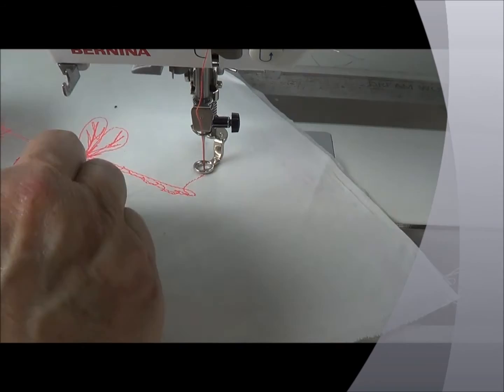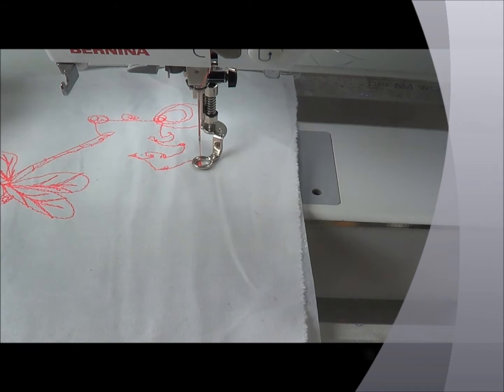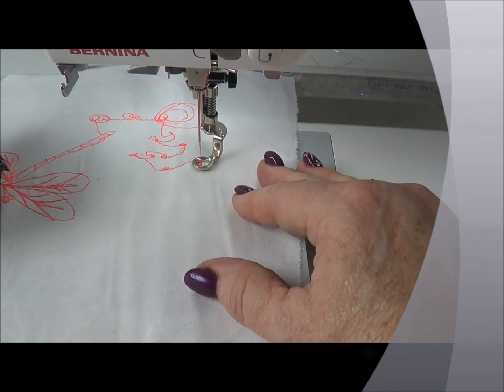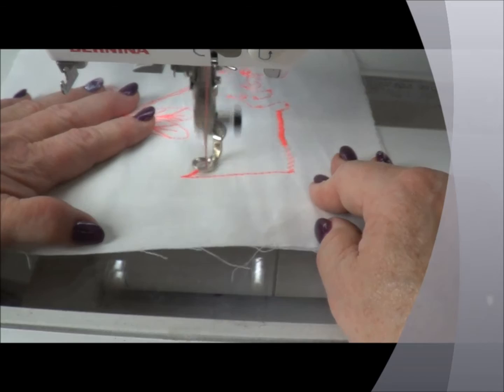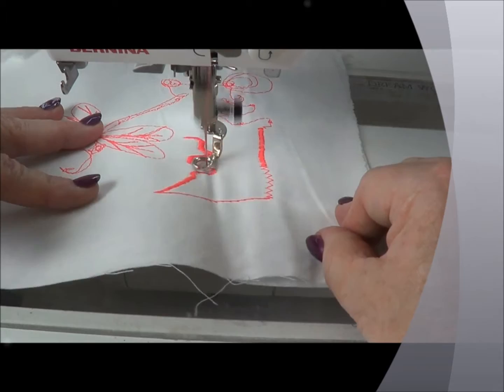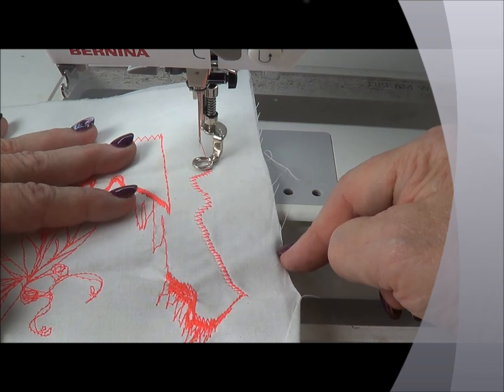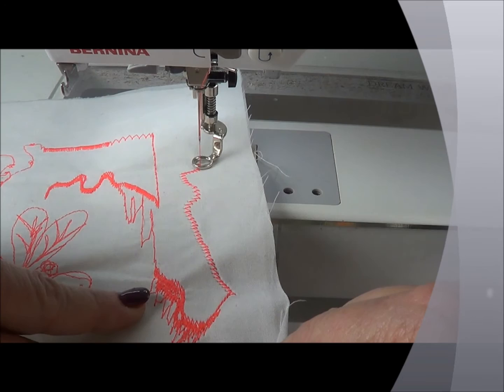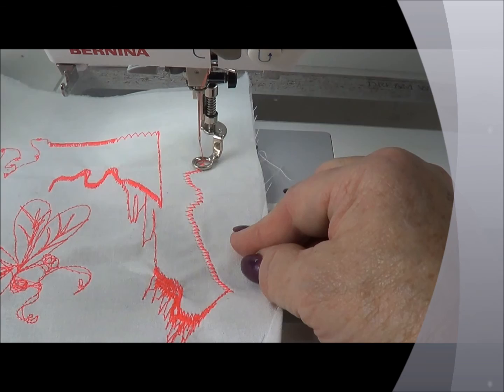stitch vocabulary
Ellen Anne Eddy shows how to make a freemotion dragonfly and stitch vocabulary